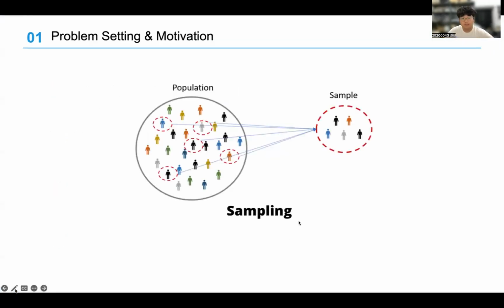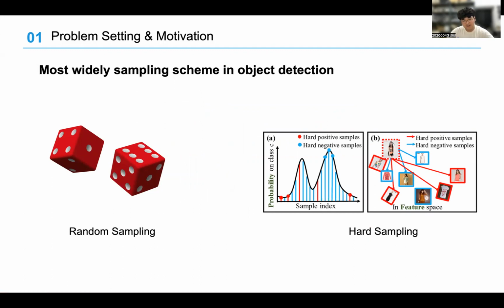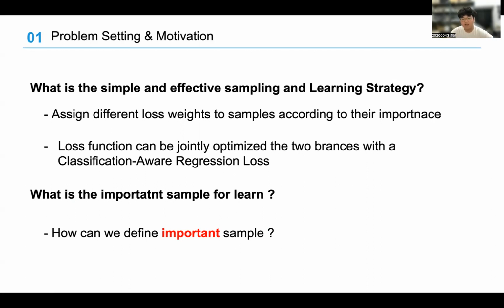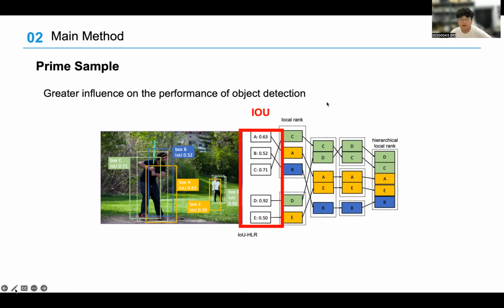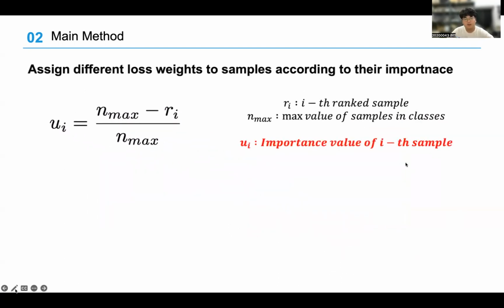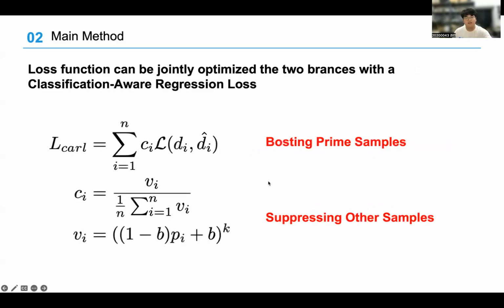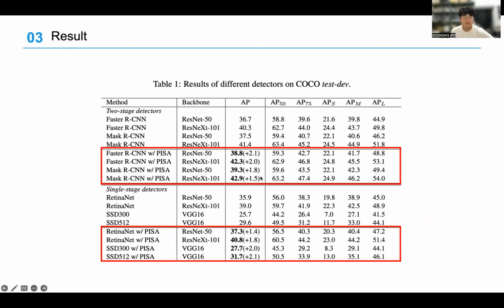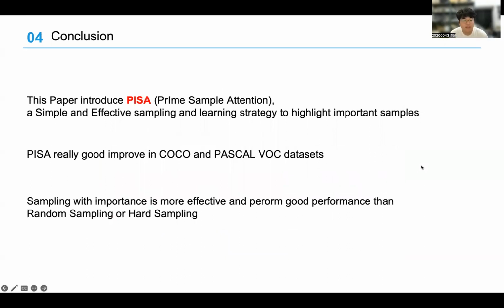CS576 Paper Presentation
Prime Sample Attention in Object Detection